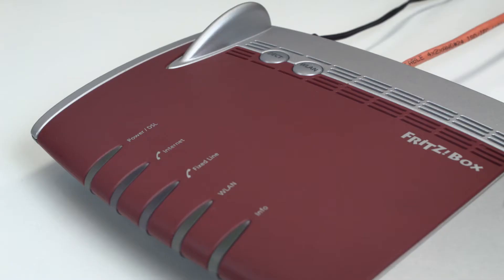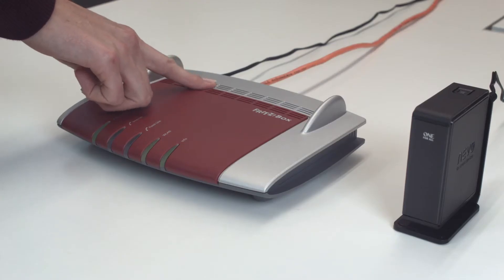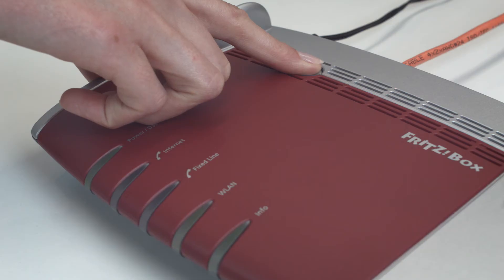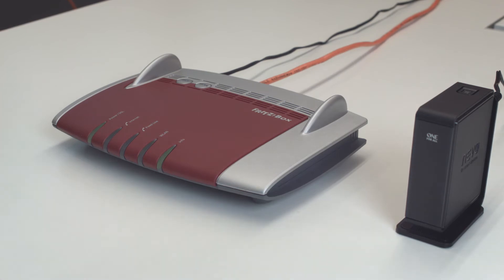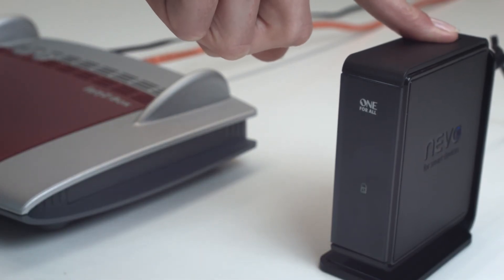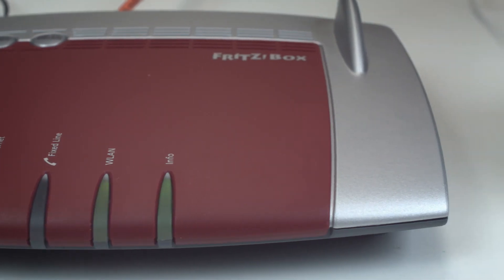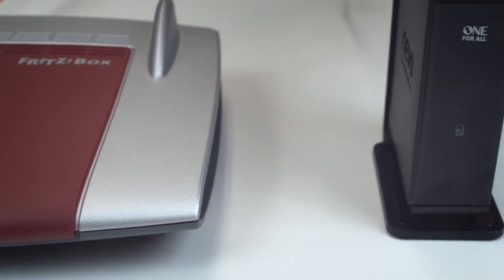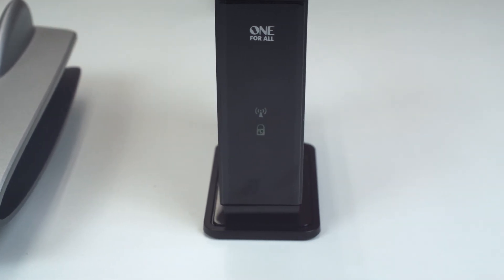Nevo How to set up the WiFi Bridge if your router has WPS ENG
Turn your tablet into an advanced remote control

With more and more devices for your home use and with the functionality of these devices rapidly improving, it is becoming increasingly complex to control your home entertainment stack.

Simplified Control

Utilising the flexibility of your tablet screen, the NEVO App helps to combine all relevant keys of the different devices you want to control onto one screen with easily readable buttons. For example; to switch on your equipment, all power buttons and inputs are shown on one screen.

Simplified Control

Content Control

The NEVO app provides access to an advanced Electronic Program Guide that gives you access to up to 2 weeks of full program information from over 150 different providers. Not only does it show you what's on, it gives a description of the show, movie or program and even provides lots of background information like cast & crew info and program images. And if you like what you see, just press WATCH NOW and the App will send you the specific number of the channel you want to watch.

One Touch Activity control

Press WATCH MOVIE and you automatically switch on the TV, the Blu-ray player, select the right HDMI input, switch on your amplifier and start playing the movie.

1. Download the NEVO App from the AppStore or Google Play onto your tablet
2. Install the WiFi bridge in your network by simply pressing the WPS key on your router and on the bridge
3. Place the WiFi bridge close to your home entertainment devices
4. Open the NEVO App, select the devices you want to control and you are ready to go